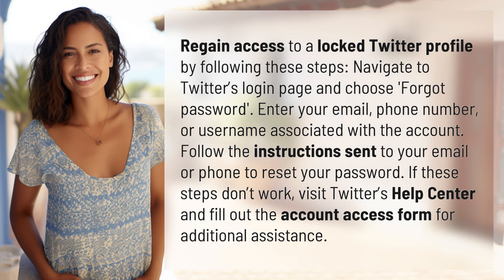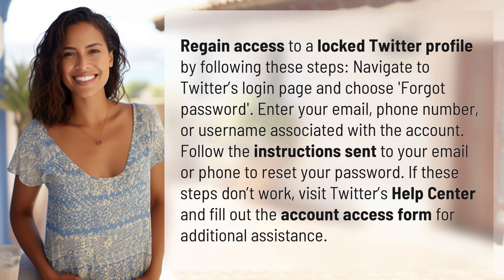How can you regain access to a locked Twitter profile?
Unlock Your Twitter Profile in Minutes 👉 Unlock Twitter Profile 👉 Learn how to easily regain access to your locked Twitter profile by following simple steps to reset your password or seek further assistance from Twitter's Help Center.

Laura S. Harris (2024, May 22.) How can you regain access to a locked Twitter profile?
    🌐 AskAbout.video